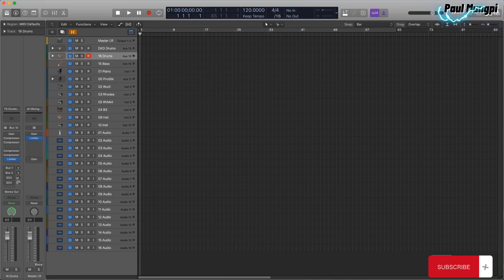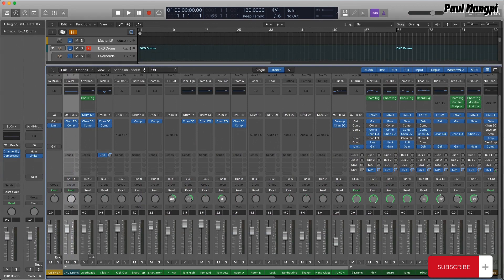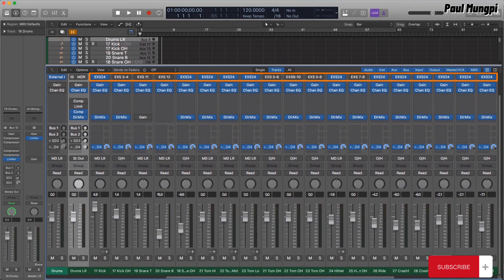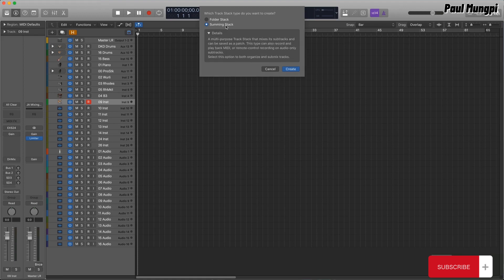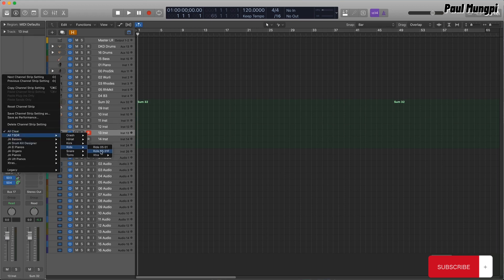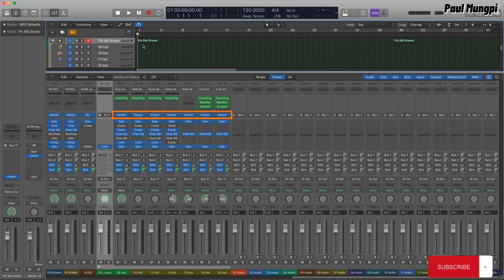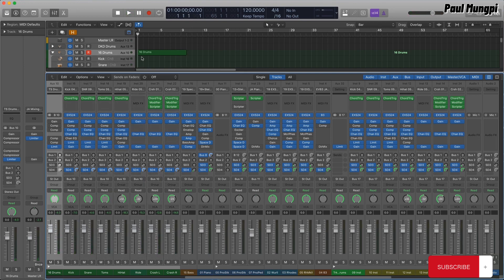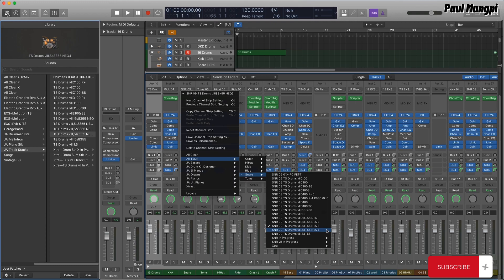12 Track Stack Drums